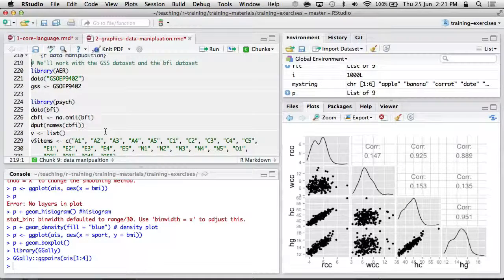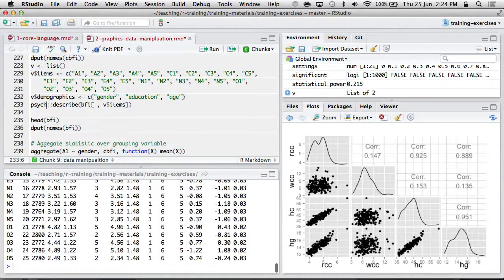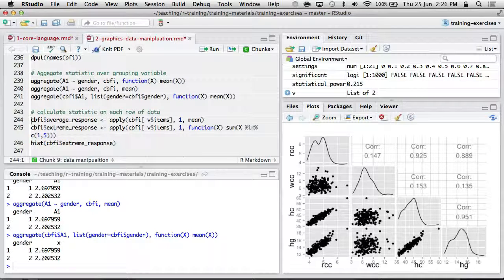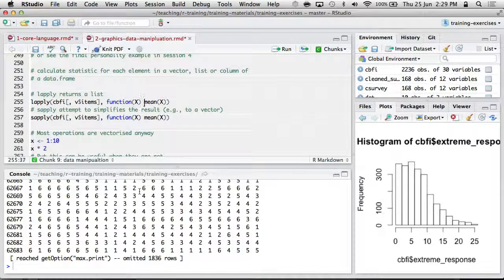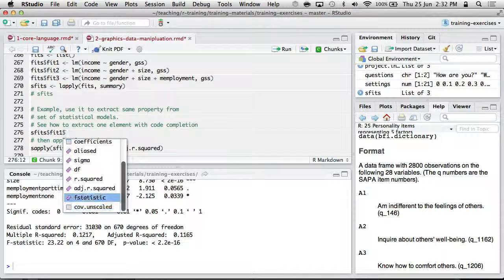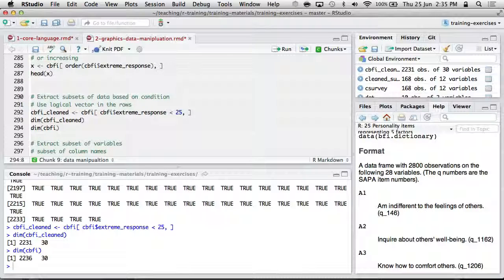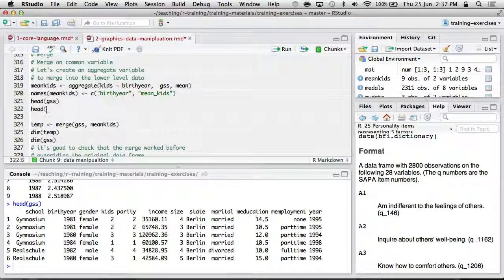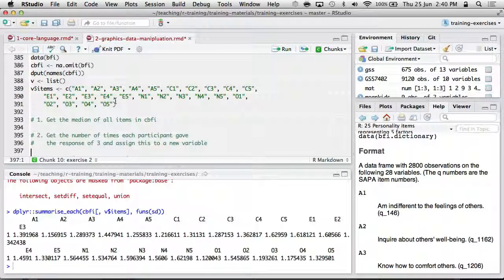3.2: Data manipulation - Introduction to R Workshop